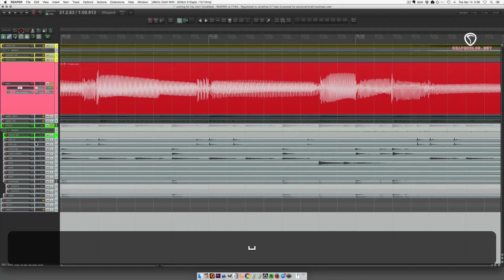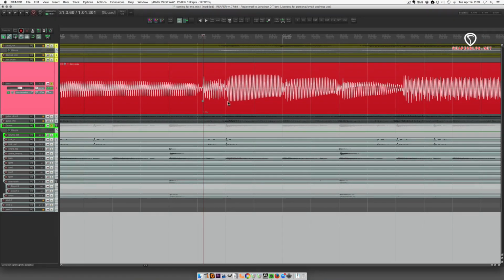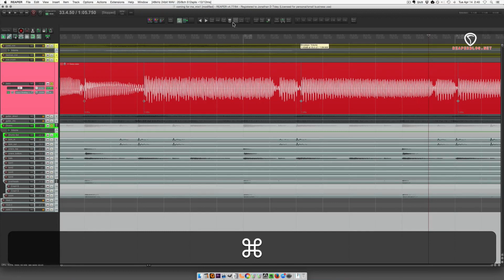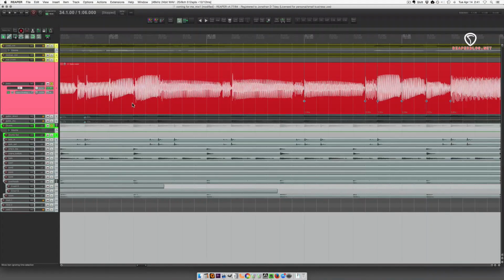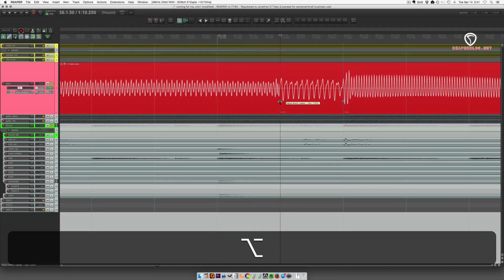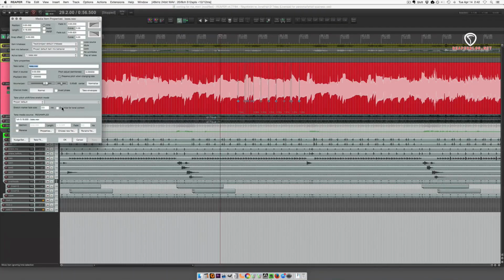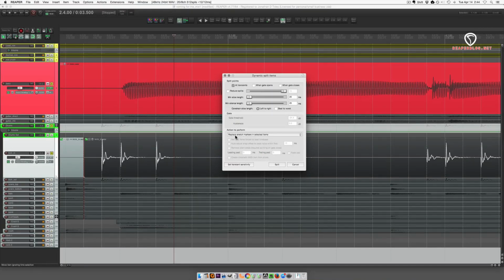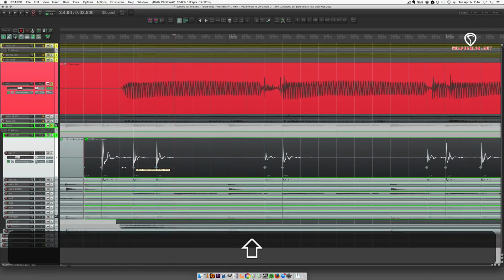Using Stretch Markers in REAPER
Jon demonstrates the basics of using stretch markers in REAPER to correct the timing of a bass guitar. Also, how to quickly add stretch markers at transients with the Dynamic Split tool.